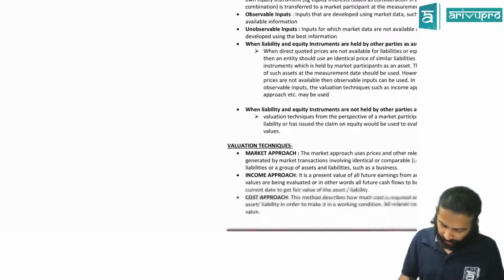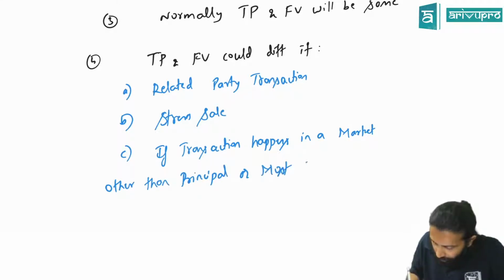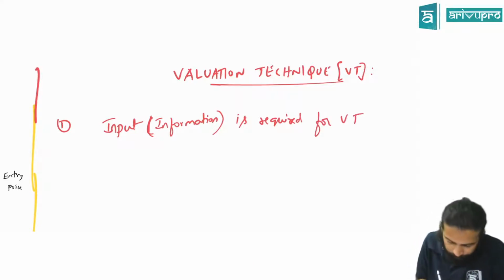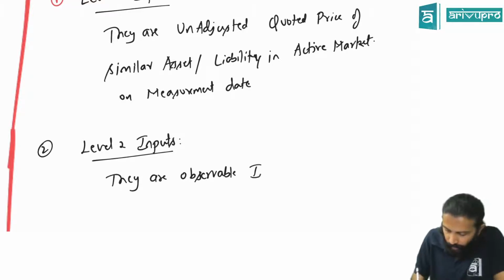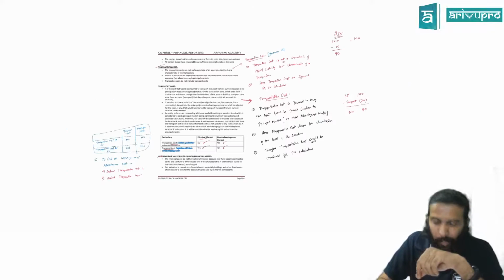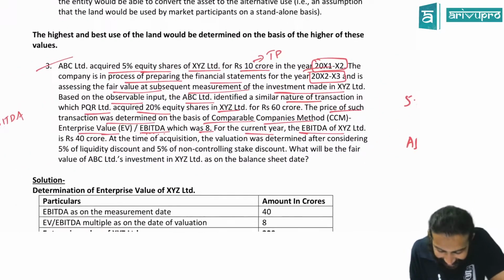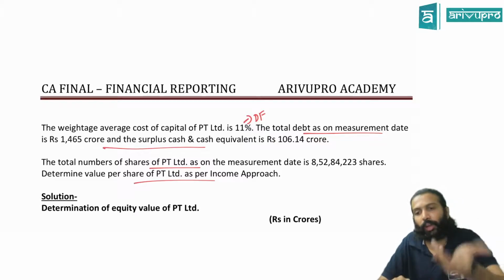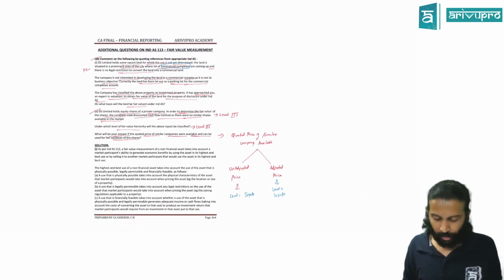IND AS 113 Fair Value Measurement by CA Sandesh | Part 2 | CA Final Financial Reporting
This video is for Course on Topic explains IND AS 113 Fair Value Measurement

Other Information:
Course: CA Final
Subject: Financial Reporting
Chapter: IND AS 113 Fair Value Measurement
Topic: IND AS 113 Fair Value Measurement